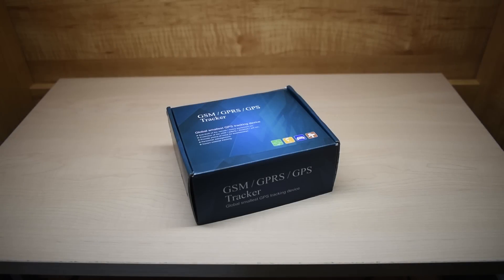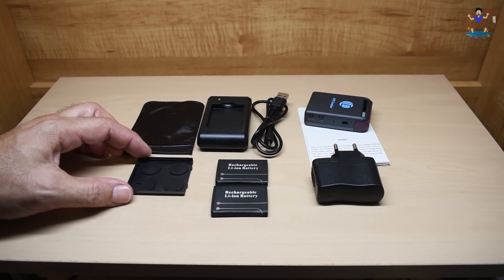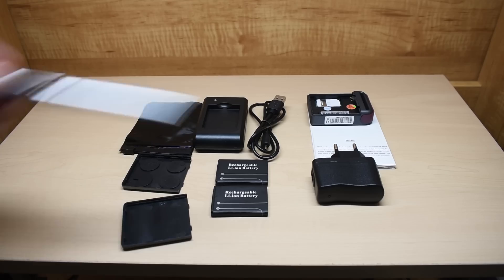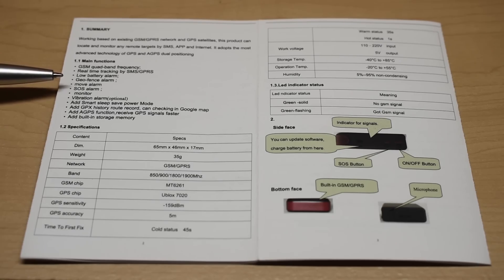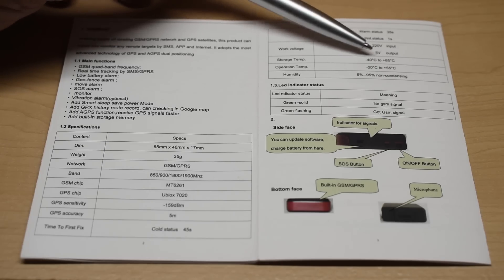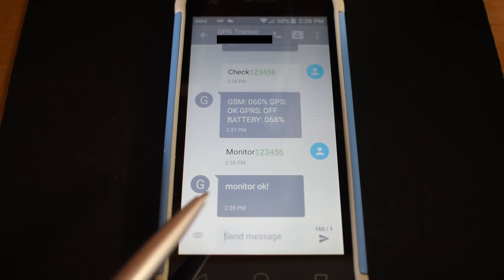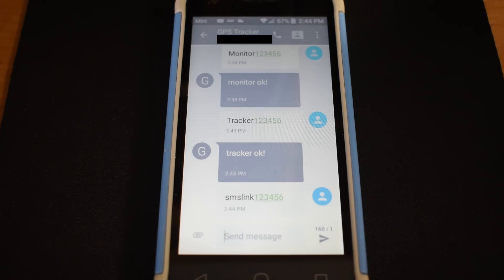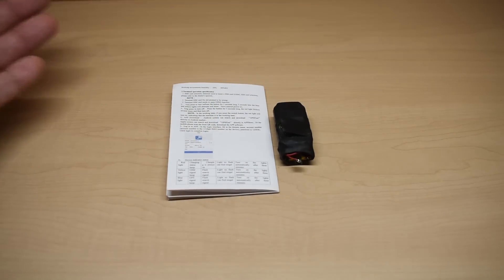LOW COST Reliable GPS Tracker!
Possibly the best low cost, compact, reliable GPS tracker being sold online. It's small in size, uses a GSM GPS GPRS tracker with SOS, geo fence, move alarm, vibration alert, audio monitor listening microphone, SMS / real-time with app / or internet tracking. Perfect for pets, packages, children, cars, porch pirates, and much more. Enjoy!

My GSM cell plan
Better GSM Plan